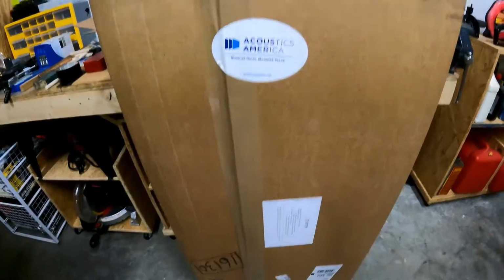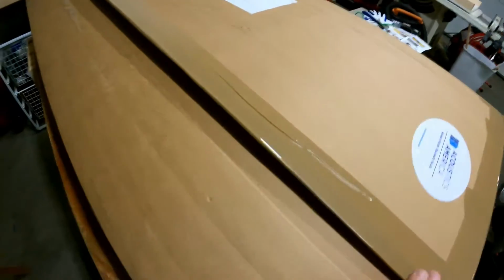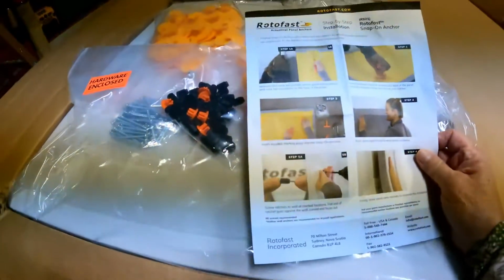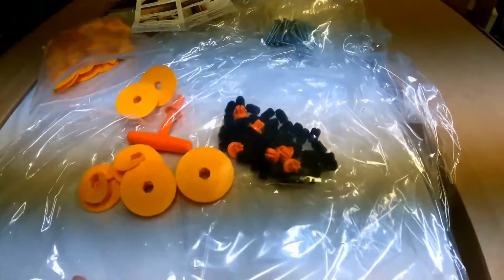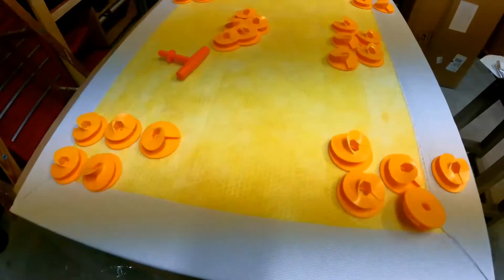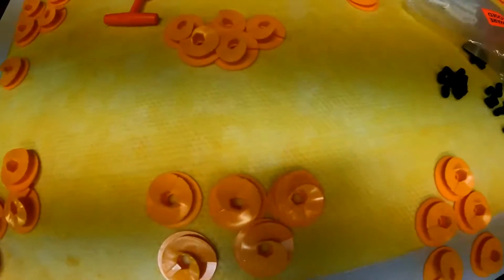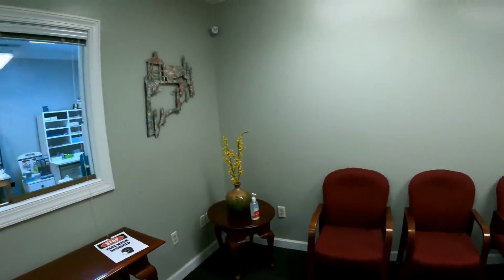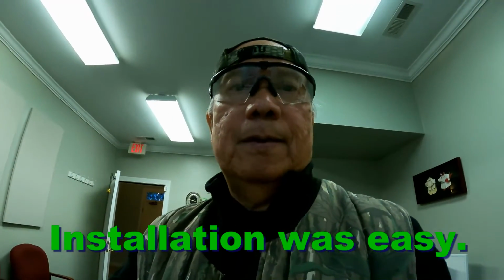Acoustic Absorbing Panels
Installing sound absorbing panels to reduce the echo effect in a clinic. Pre installed the hardware mount to save time installing the panel on the wall. Bought this panels from Acoustics America. After installation of the sound absorbing panels. I can hear the difference.